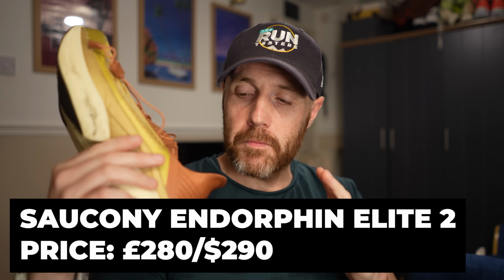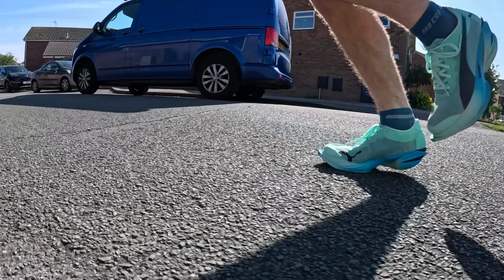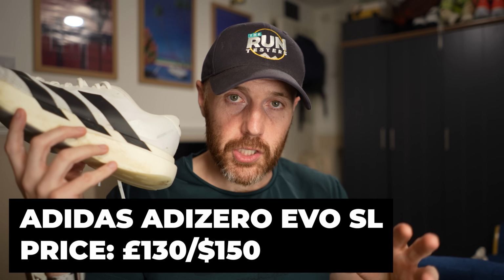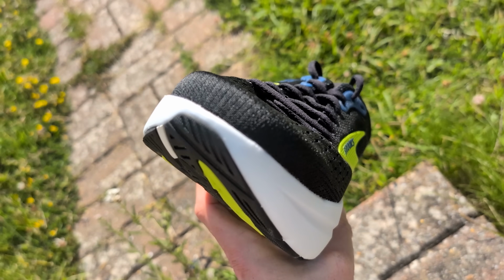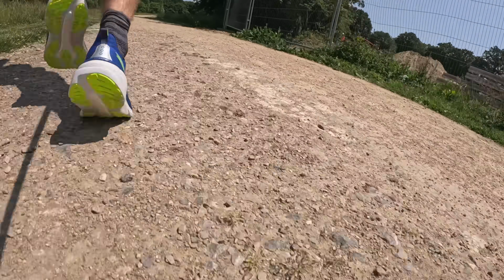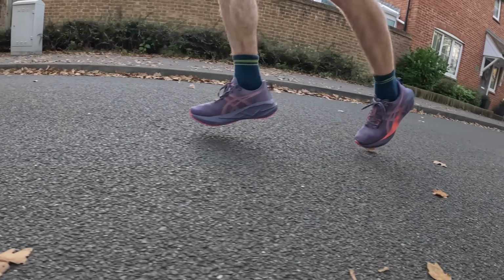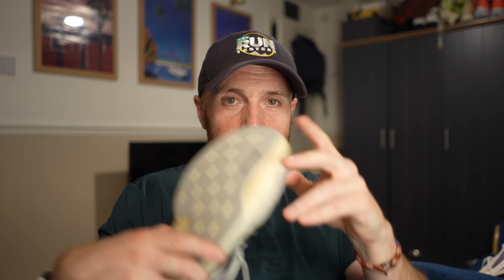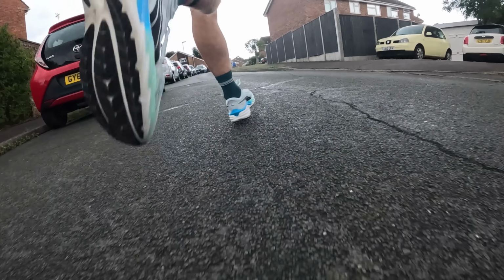Our favourite running shoes of 2025 | Tom's full list of best running shoes this year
In our Best Running Shoes 2025 video, we cover the Run Testers top three picks across five different categories - but there are plenty that almost made the cut. In this video series, each of the team go through the shoes they voted for when pulling together the full list.

For links to our top three shoes from all categories, scroll down.

JUMP STRAIGHT IN:
00:00 – Intro
Best Race Shoes
01:55 – Saucony Endorphin Elite 2
02:15 – Hoka Cielo X1 2.0
03:00 – Puma Fast-R Nitro Elite 3
Best Daily Shoes
04:15 – Saucony Endorphin Speed 5
04:45 – Asics Superblast 2
05:15 – Adidas Adizero EVO SL
Best Cushioned Shoes
06:40 – Brooks Ghost Max 3
07:20 – Brooks Glycerin Max
08:00 – Saucony Hurricane 25
Best All-rounders
09:15 – Mizuno Neo Vista 2
09:45 – Asics Novablast 5
10:45 – Adidas Adizero EVO SL
Best Value Running Shoes
12:00 – Asics Novablast 5
12:00 – Adidas Adizero EVO SL
12:57 – Puma Velocity Nitro 4

Product links:

If you click on these links and buy a product we do receive some money in return - but this doesn't come at a cost to you. Our use of affiliate links does not affect what we say about products and if you'd rather not use the links you can find the items using the search engine of your choice.